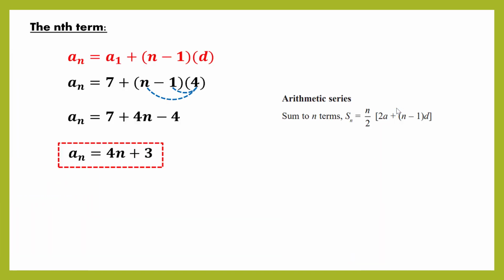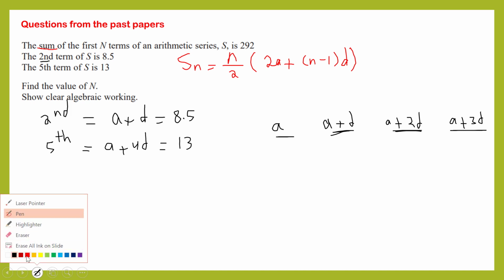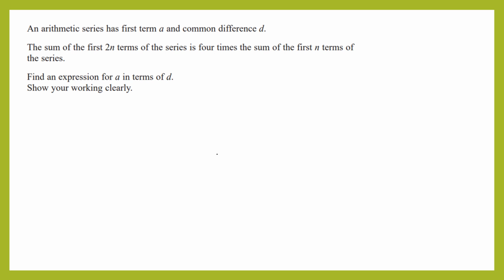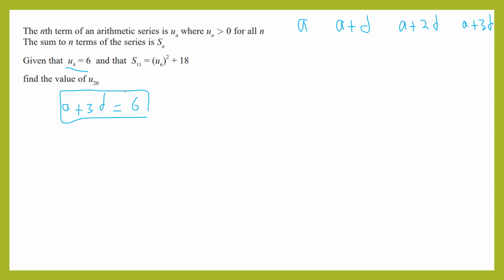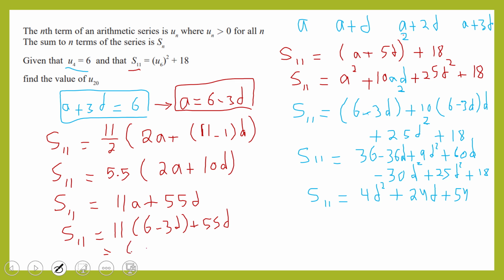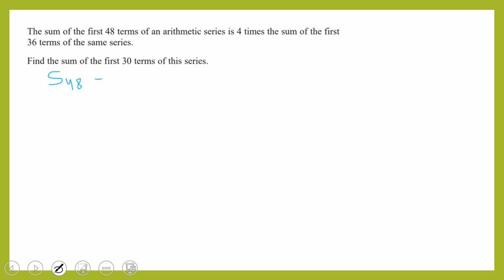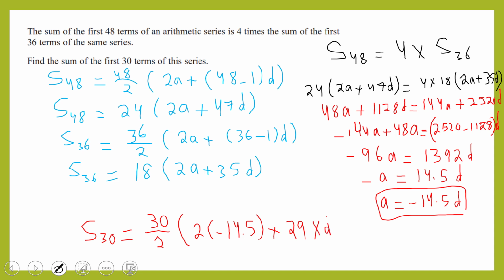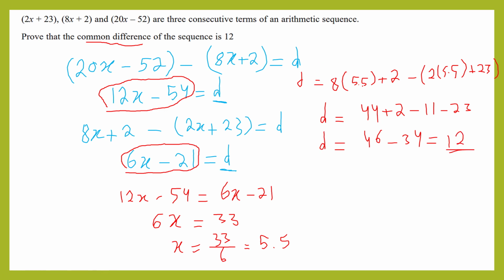Arithmetic series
Arithmetic series lesson for International GCSE students